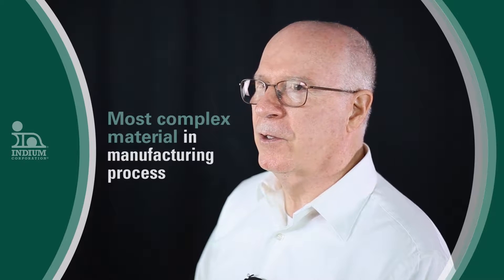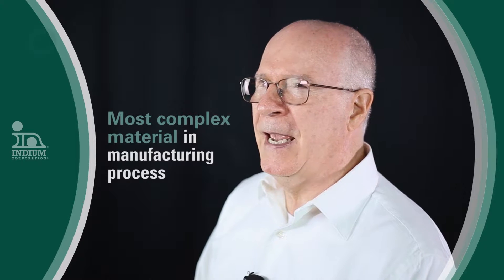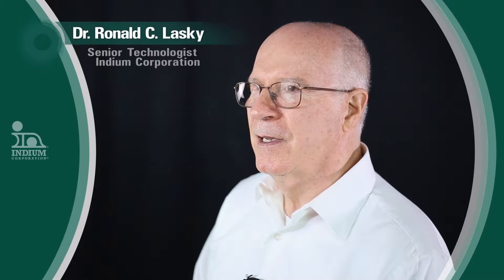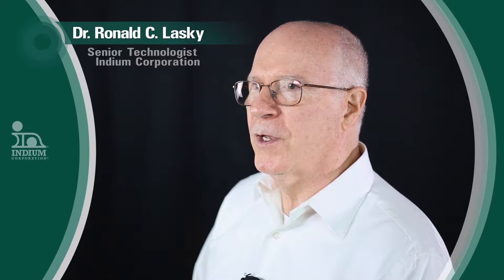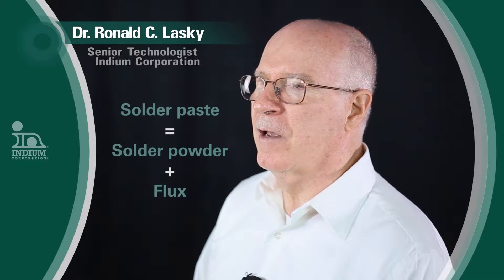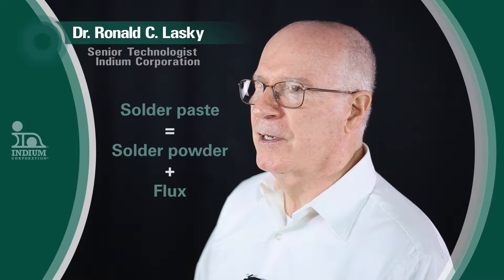Why Solder Paste is Not a Commodity: Properties that Make a Superior Solder Paste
Solder paste is not a commodity, and it is important to understand why. Solder paste is likely the most complex material used in any manufacturing process. I think most people know that solder paste is a combination of solder powder and flux. At first blush, it seems quite simple. However, even the solder powder is not a commodity. In superior solder paste, the powder size distribution is well controlled, the solder particles are spherical and not oxidized. Poor solder powder has powder particles that are non-spherical and oxidized.